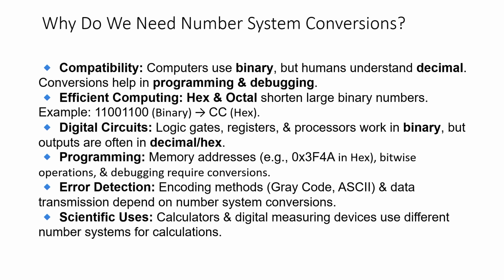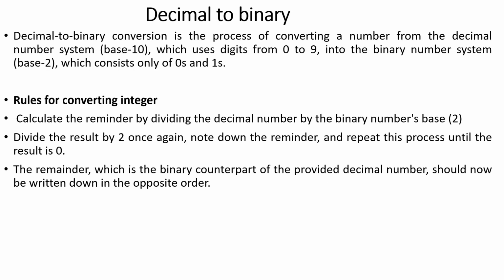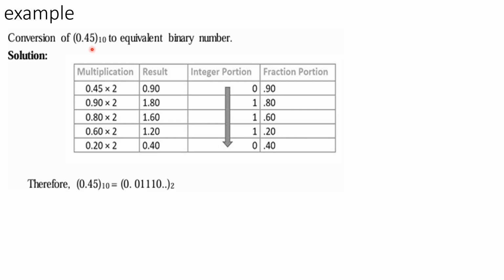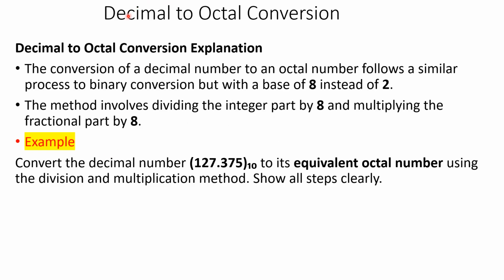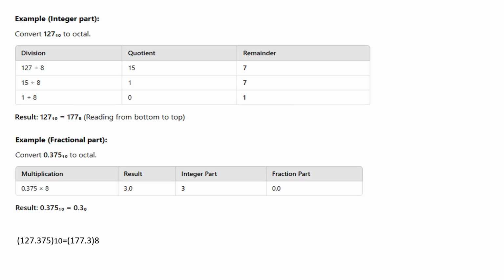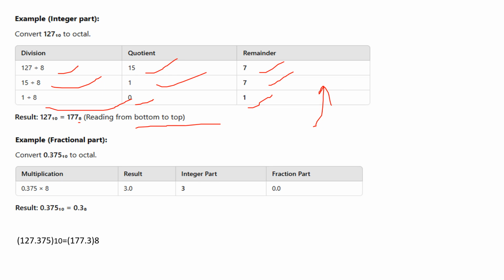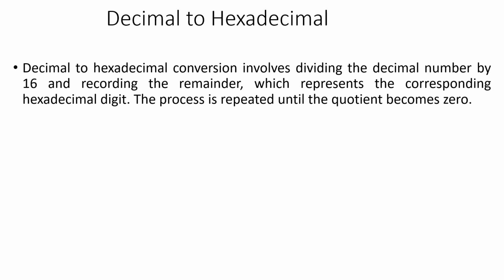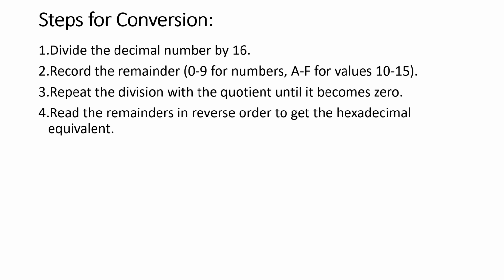Number system conversions| Decimal, Binary, Octal, Hexadecimal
In this video, we cover number system conversions step by step, including:
Topics Covered:
Introduction to Number Systems
# Step-by-step conversion methods
✔ Examples with detailed explanations
✔ Tips to remember conversions easily